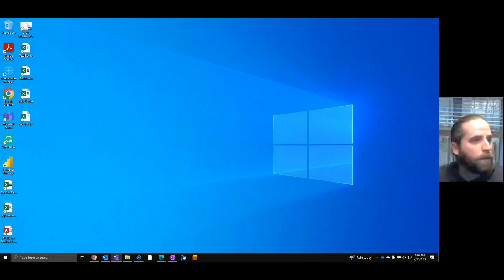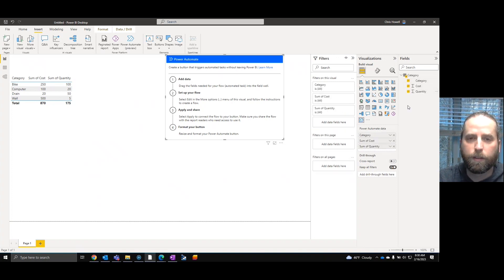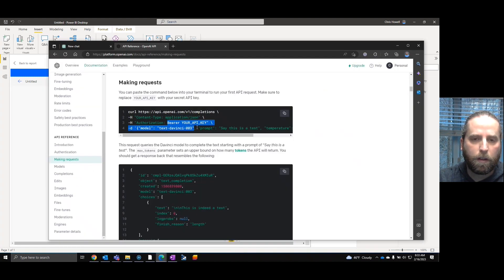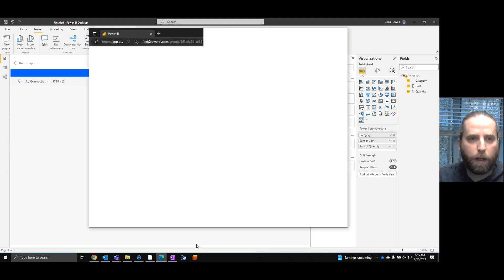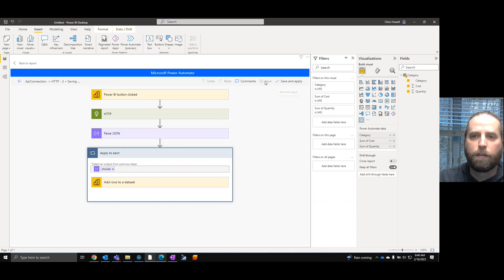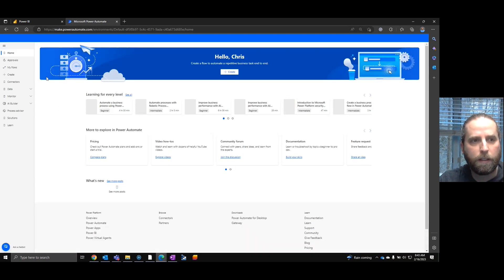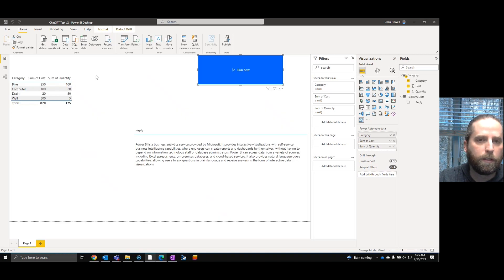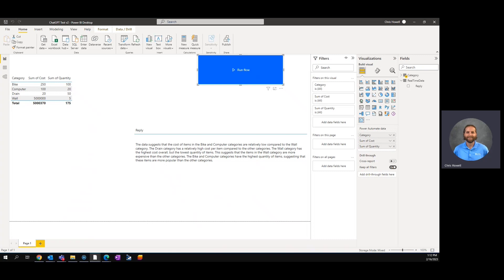ChatGPT x Power BI | Use ChatGPT to Analyze Data in Power BI | TUTORIAL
Welcome,

I'm Some Guy Named Chris! In this video, I'll show you how to utilize ChatGPT within Power BI and return an analysis of data.

If you receive an error message when connecting the data, I created a quick video on how to get past the error message

❓ How can I help your business?
While I may be Some Guy Named Chris, I'm also Chris from Opal Business Solutions, a Microsoft Gold Partner! Learn how we can increase efficiency in your business using Microsoft solutions

Chapters:
0:00 Why ChatGPT?
0:45 Entering Your Data
2:11 Insert Power Automate
4:05 Retrieve and Enter API Key/Body
7:20 Create Streaming Dataset
9:39 Parse JSON
11:06 Connect Data to Power BI Report
12:36 Run Flow
13:27 Add Data to Flow
17:04 How to Get Better Results